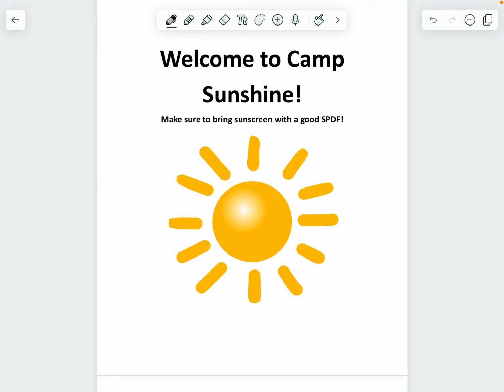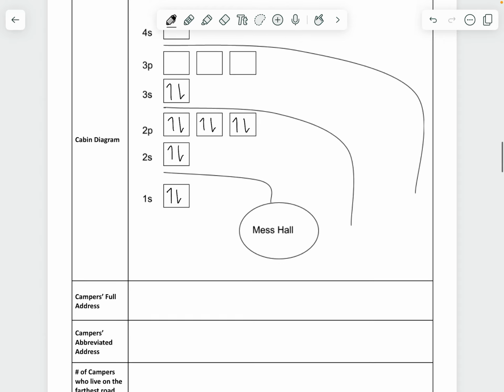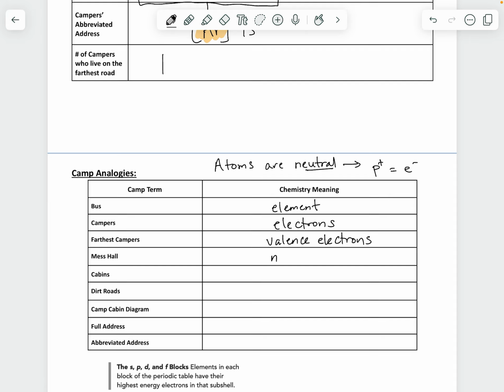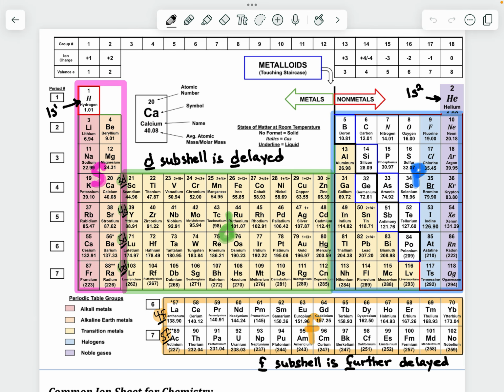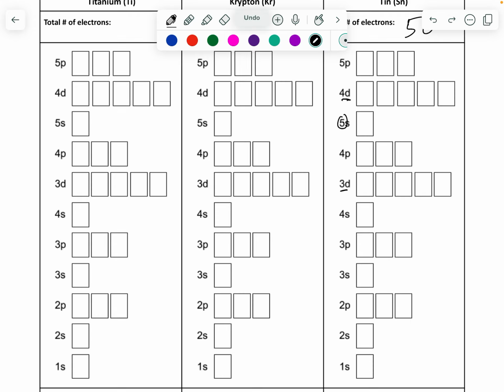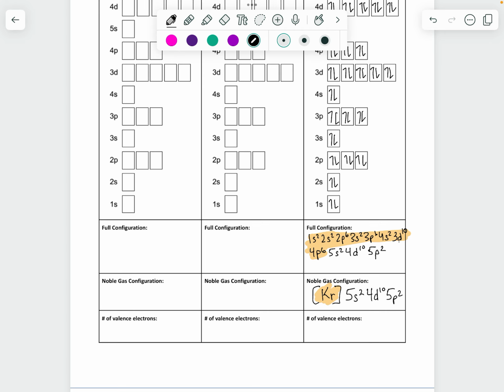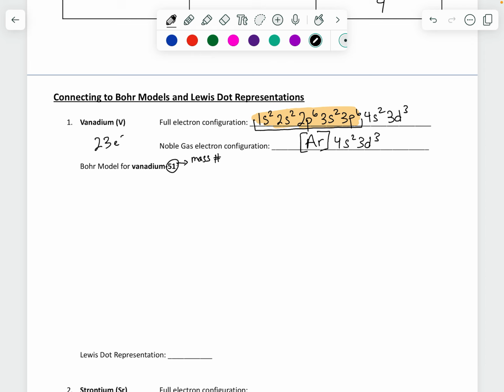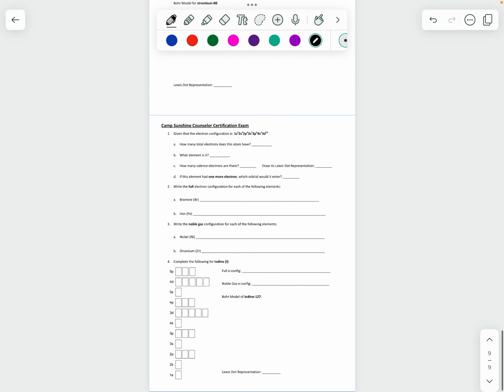Camp Sunshine and Electron Configuration Video Examples